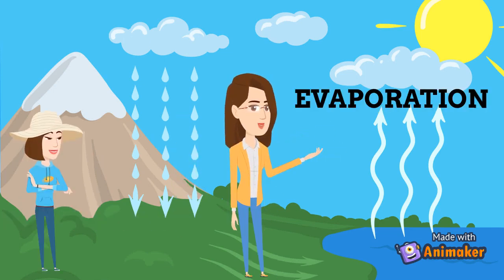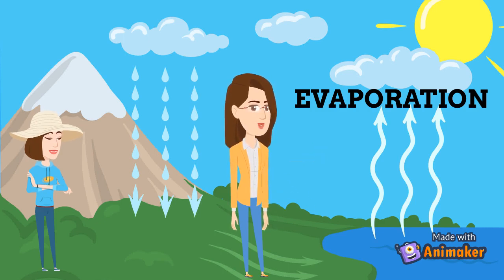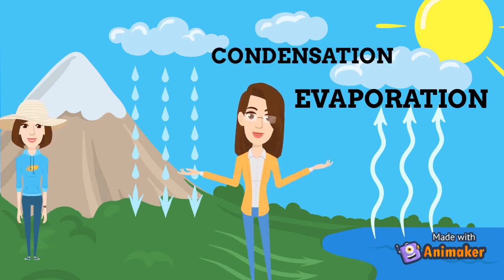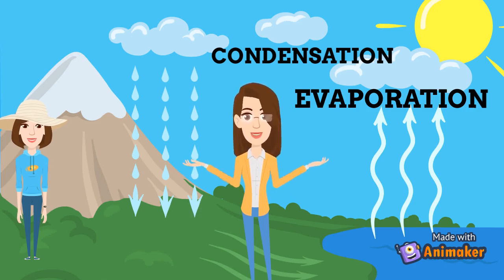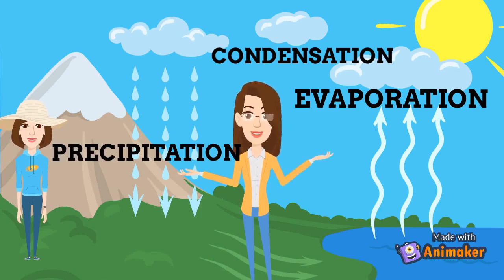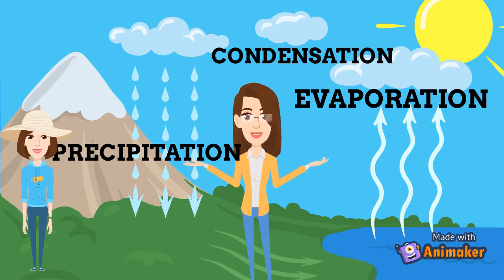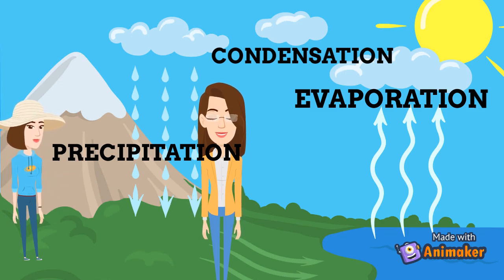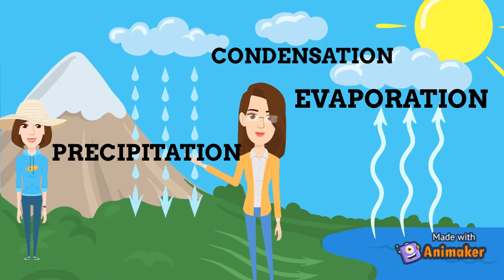Water Cycle | Real Knowledge is Power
Video includes WATER CYCLE